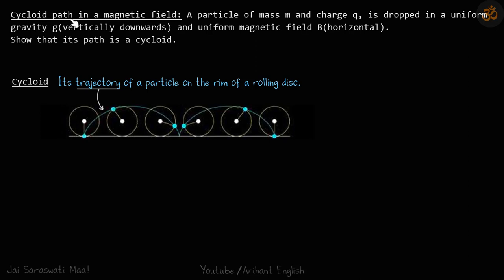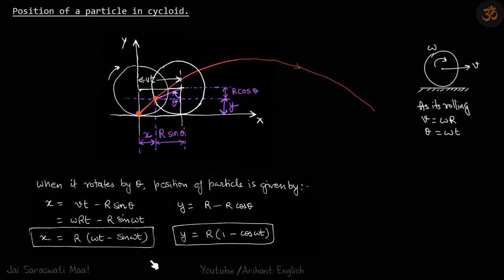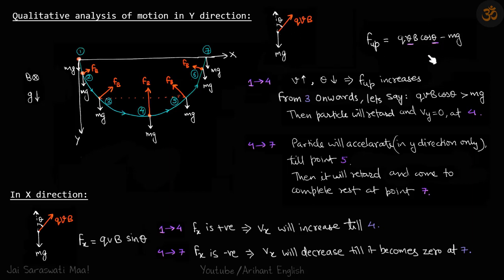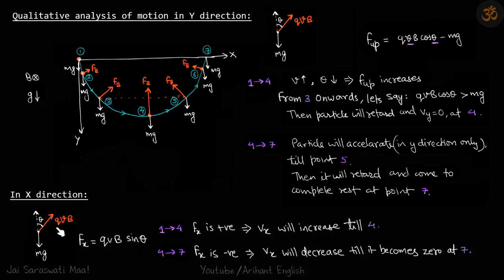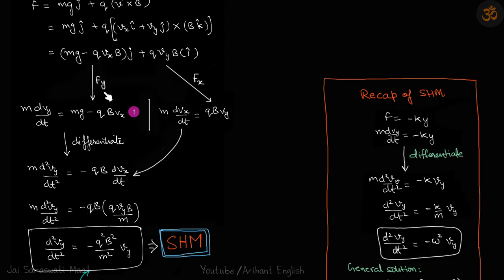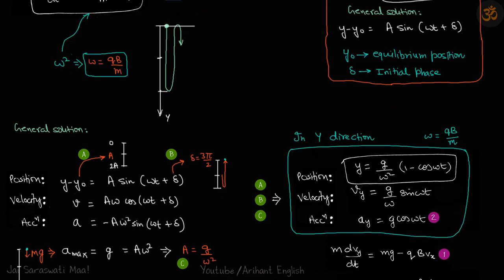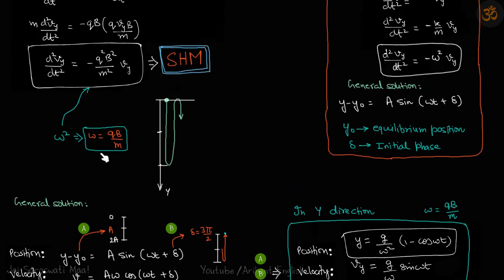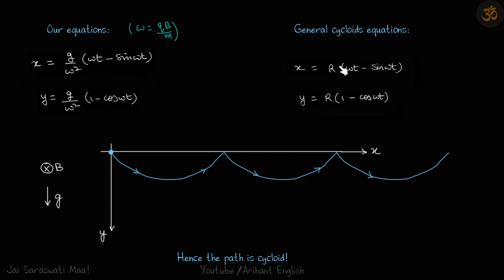ex8.1 cycloid path in a magnetic field | Magnetic Effects and EMI